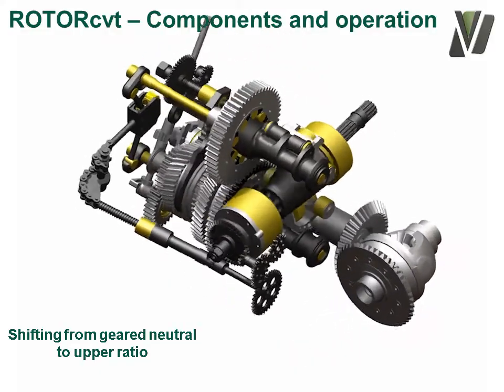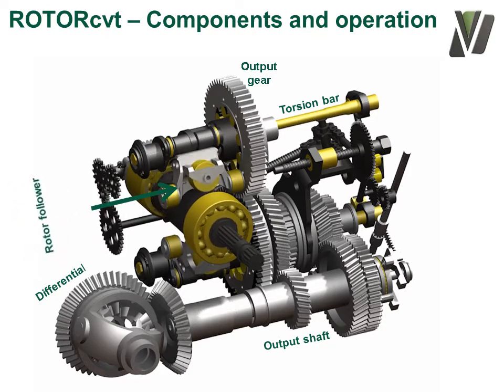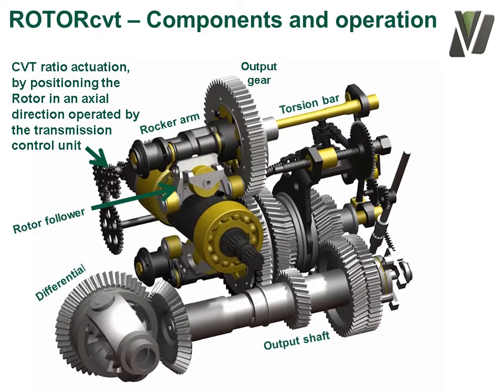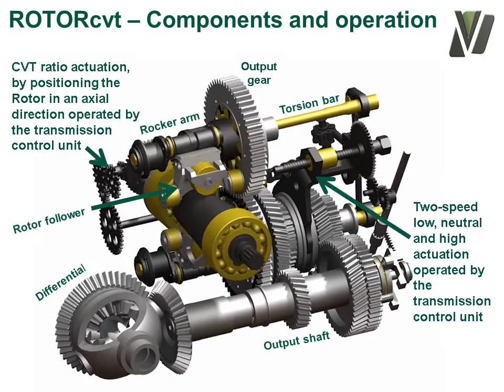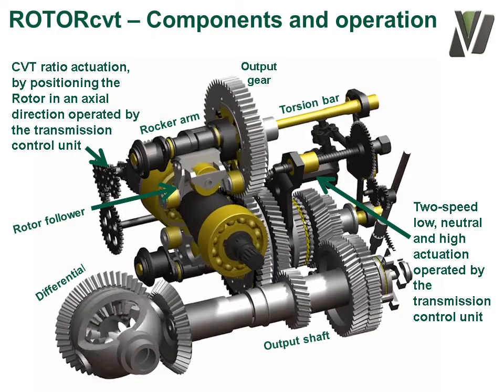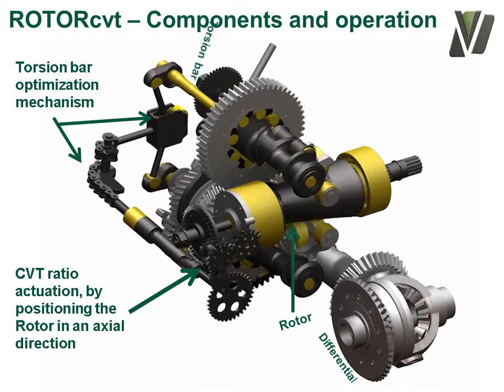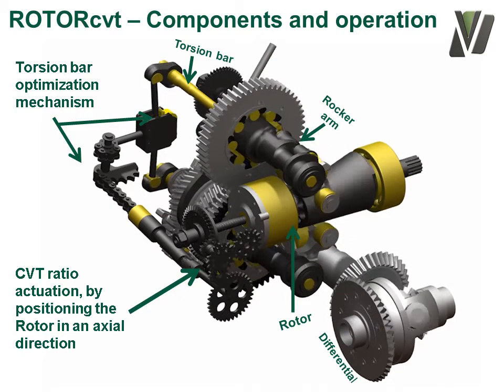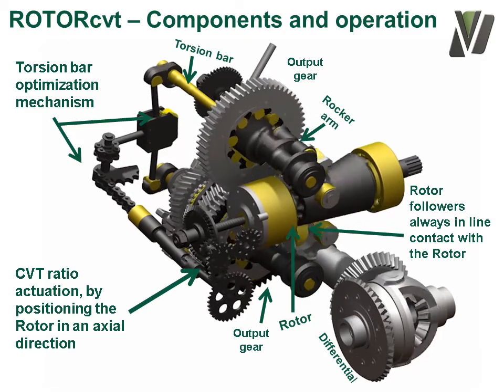ROTORcvt Components and Operation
This animation describes the main components of the ROTORcvt and demonstrates how they work.

The shifting of the ROTORcvt from geared neutral to upper ratio and how CVT ratio actuation is achieved by positioning the  Rotor in an axial direction operated by the transmission control unit is clearly demonstrated in this animation.